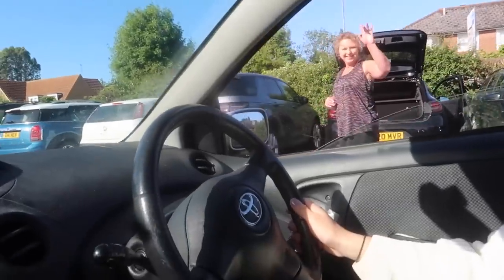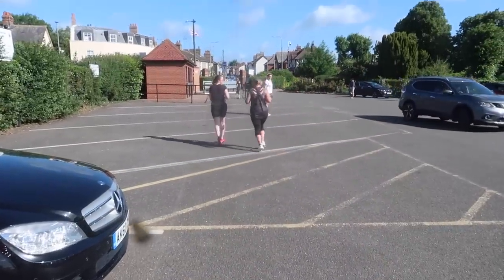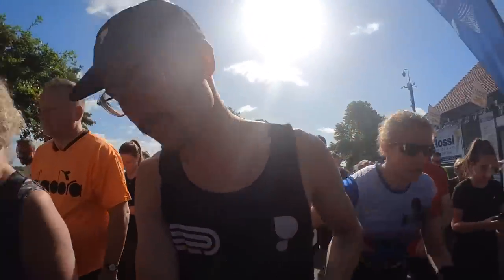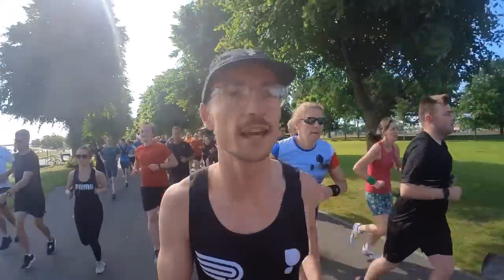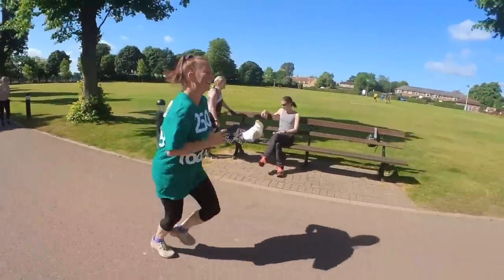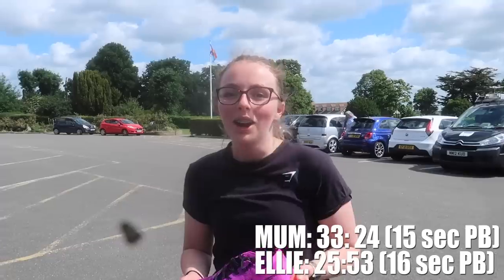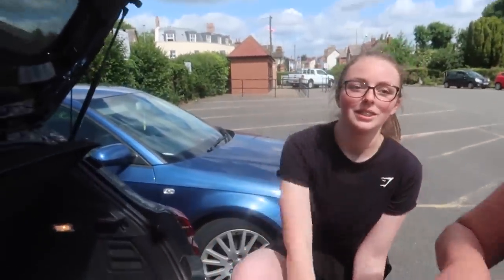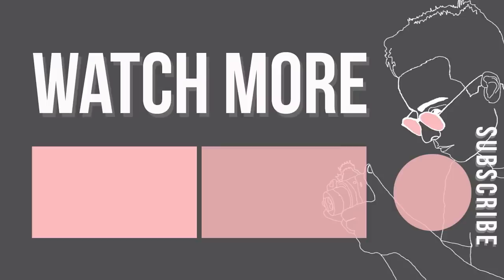DO CARBON SHOES MAKE BEGINNER RUNNERS FASTER? (5K RACE TEST)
Huge thank you to Puresport for making this happen. Today my mum and sister tried the Nike Vaporfly next% 2 and Nike Invincible running shoes, both with the super foam ZoomX down at our local 5k Park run.